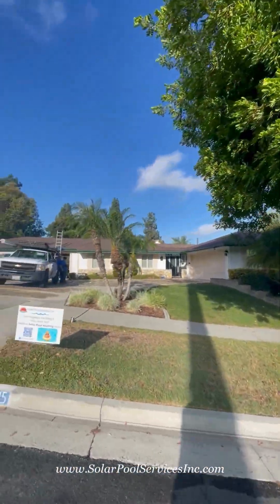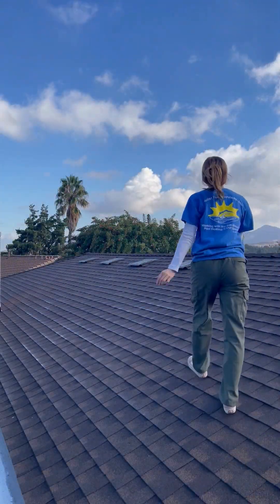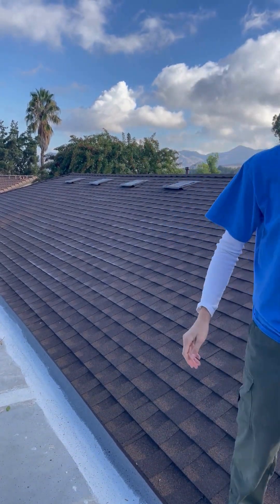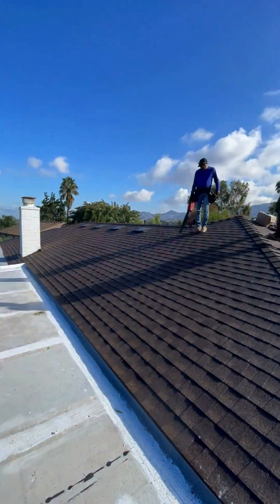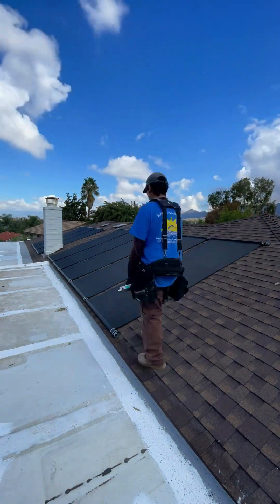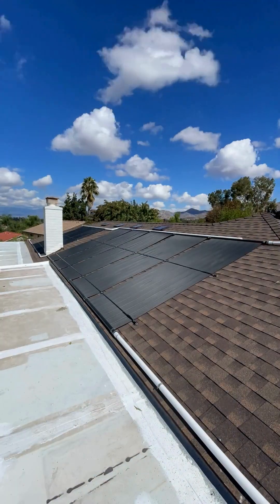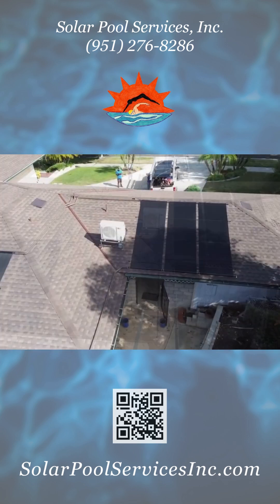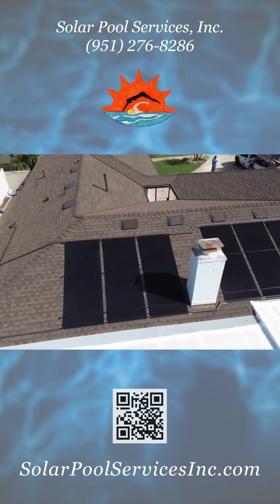Solar Pool Heating System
Solar pool heating is the way of the future! Check out this time lapse of a recent installation.